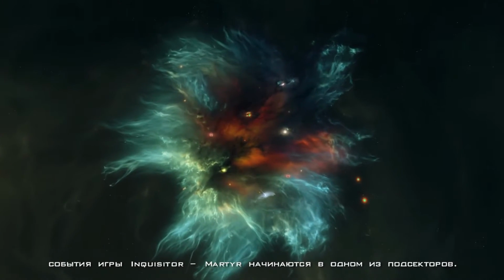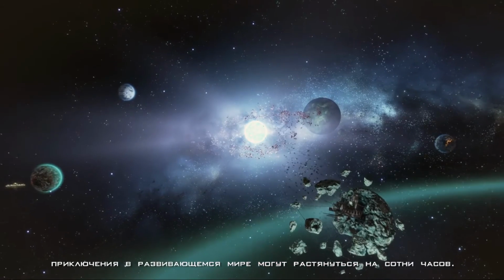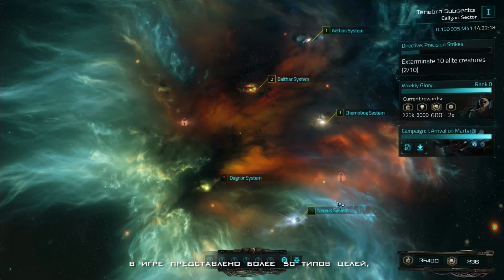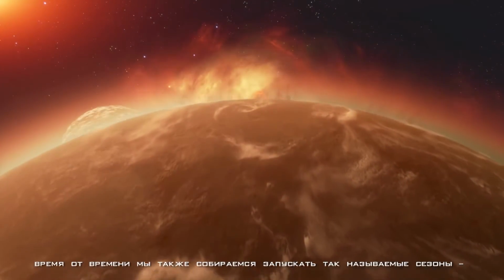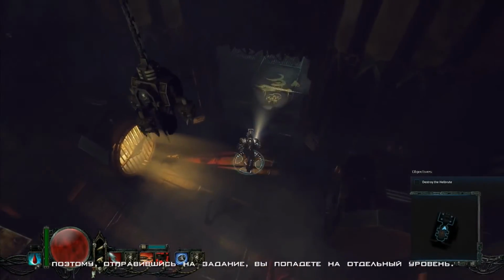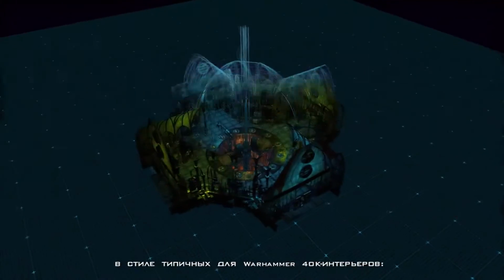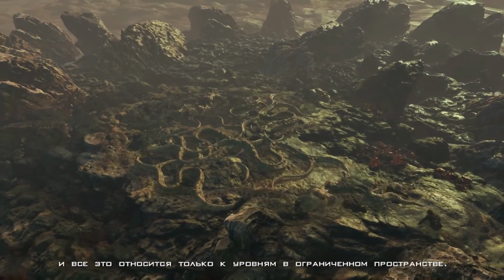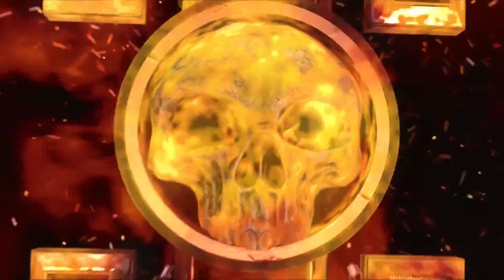Warhammer 40,000׃ Inquisitor – Martyr. Открытый мир - Трейлер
Компания NeoCoreGames представляет новый трейлер ролевого экшена Warhammer 40,000: Inquisitor – Martyr, посвященный открытому миру игры. Это третье обзорное видео из серии «Хроники инквизиции».